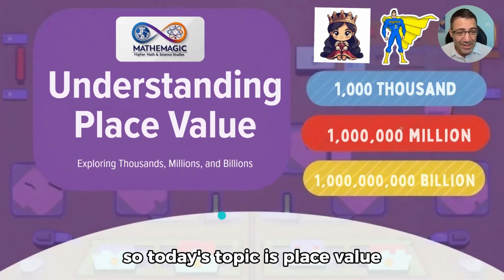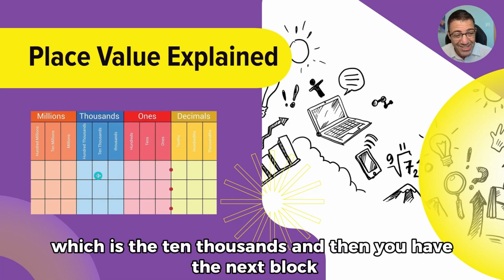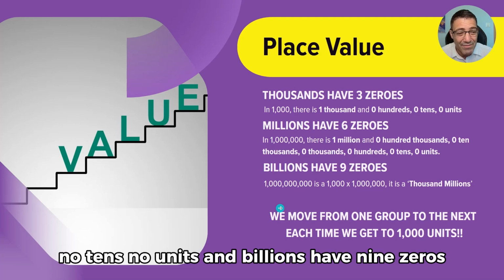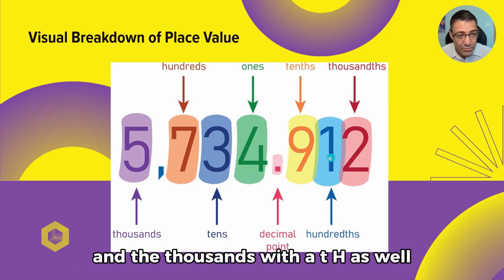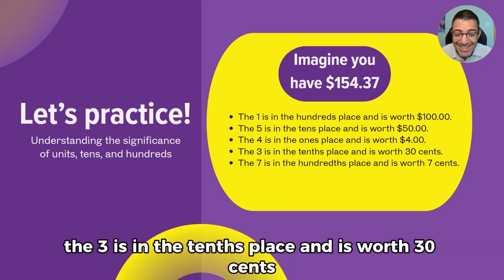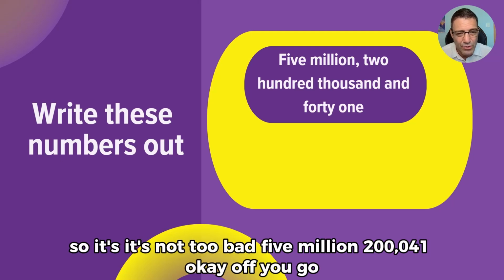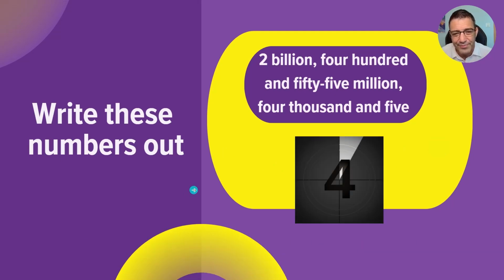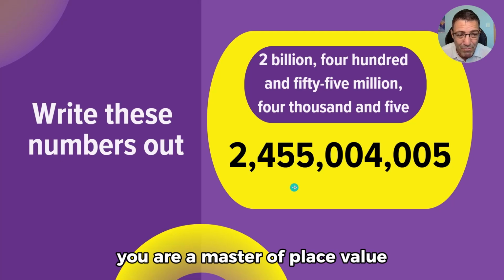LEARN about PLACE VALUE in less than 10 minutes!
In this video we look at PLACE VALUE 😳

If your child isn't quite clear with Millions and Billions or tenths and hundredths this is the right video! 😊🙌

🟣 Writing out large numbers
🟣 Understanding packets of 3
🟣 What is a 'Thousandth'?

Buy Me a Cup of Coffee here ☕🍫
Creating these math tutorials takes a lot of brainpower and a warm cup of coffee always helps! You can pick the amount